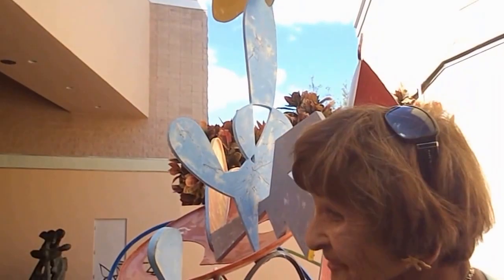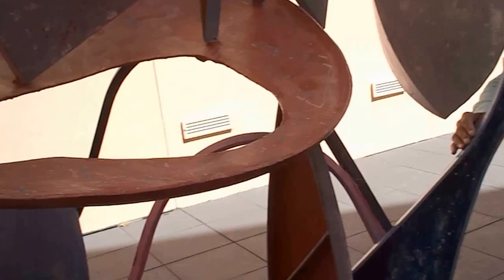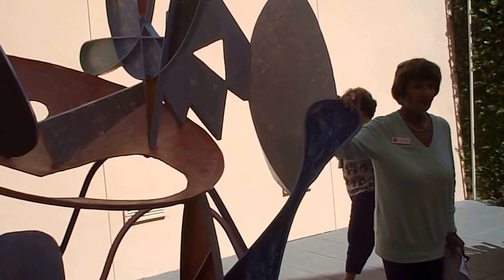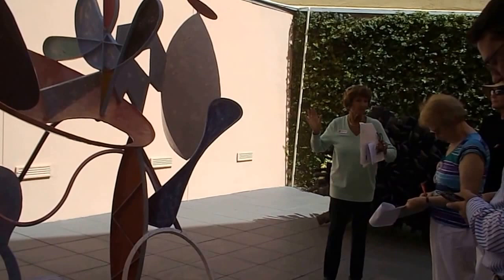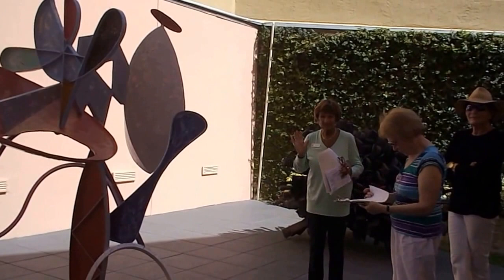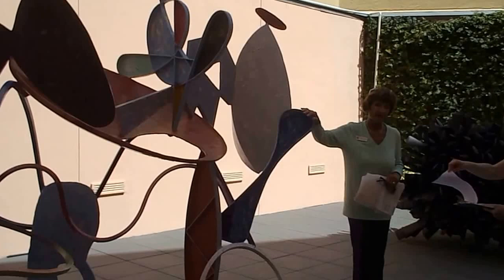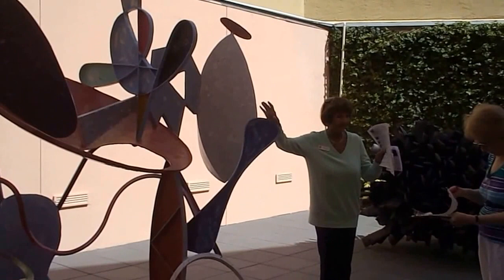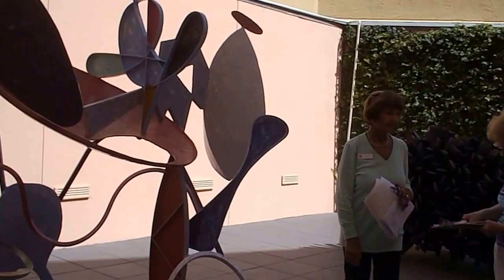Marlene Waller, PETER REGINATO